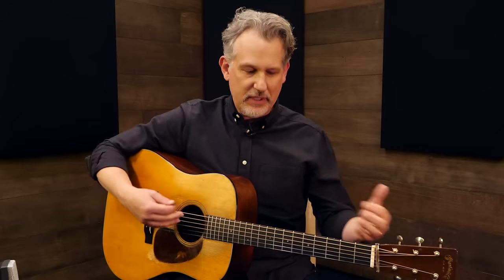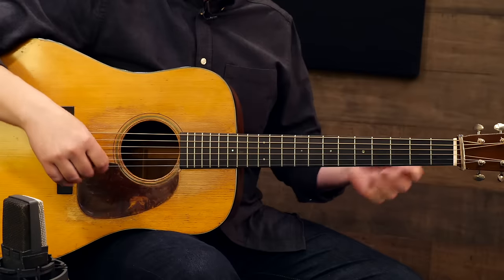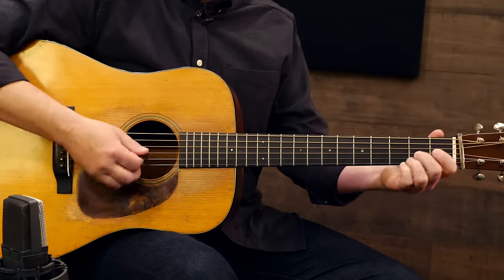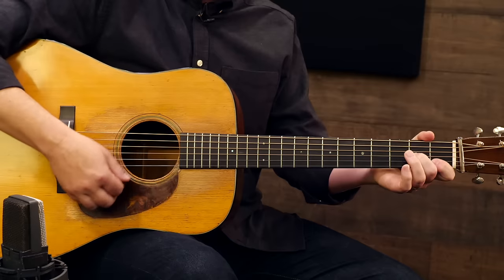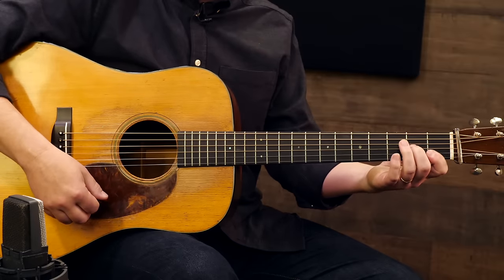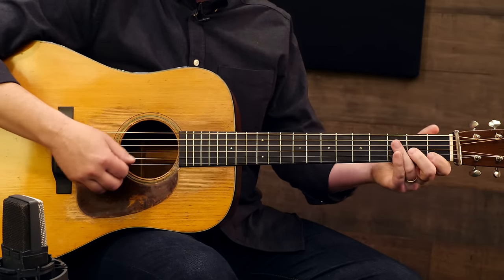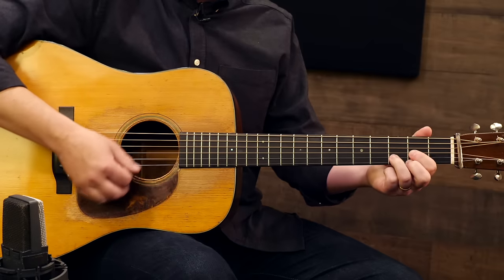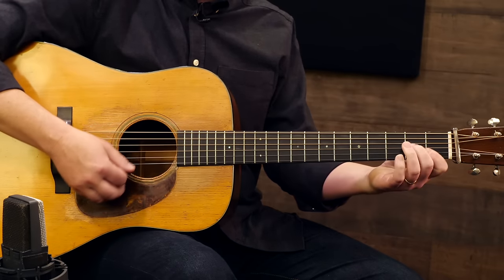Bluegrass Guitar Lesson: The 3 Shape Method with Bryan Sutton || ArtistWorks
More on "Bluegrass Guitar with Bryan Sutton:"
Have you always wanted to learn how to play acoustic guitar? Through our comprehensive guitar lessons online and Video Exchange Learning platform here at ArtistWorks, you can learn from internationally renowned players, like Bryan Sutton, and get personal feedback on your playing.

Bryan’s course starts with the basics and teaches everything from beginner guitar to advanced flatpicking techniques, classic bluegrass tunes, and beyond. So, whether you’re a beginner, intermediate, or advanced player, all levels are welcome and all students will grow and improve their skills as flatpick guitar players and musicians.